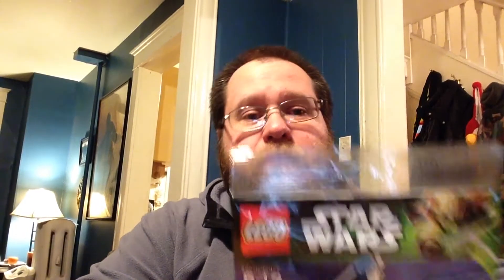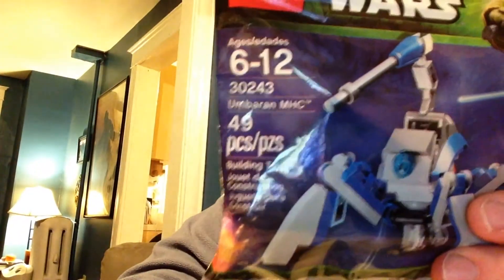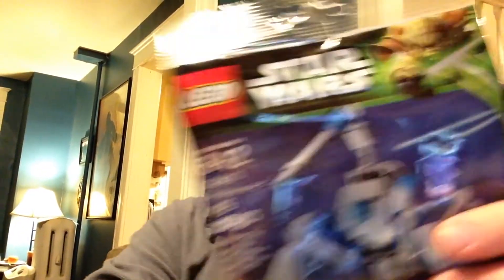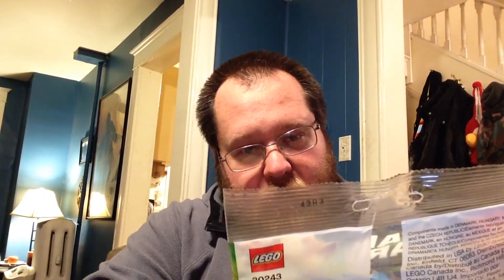Fikinbricks Contest Winner! LEGO Haul #9